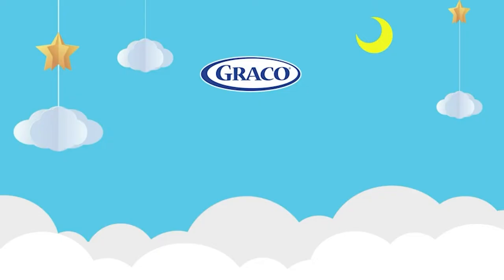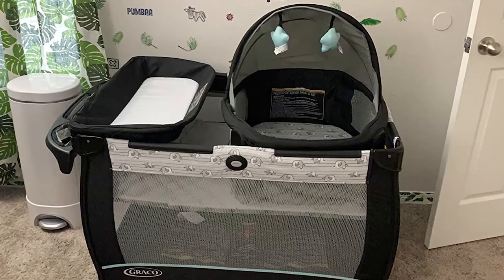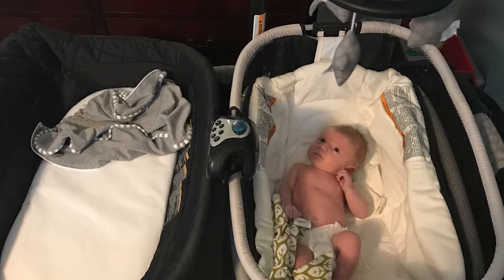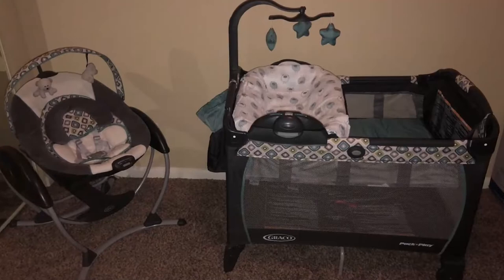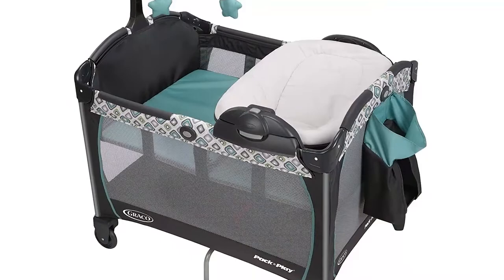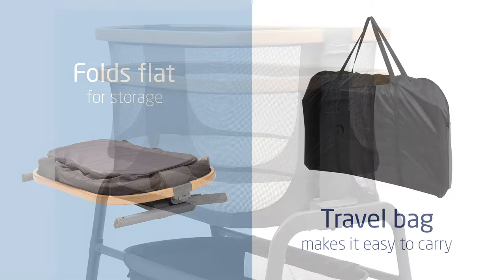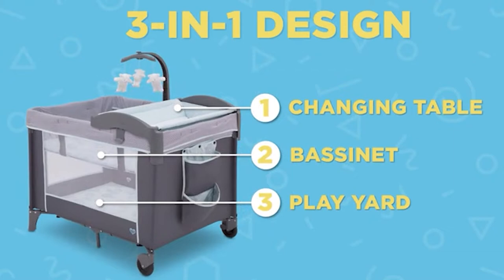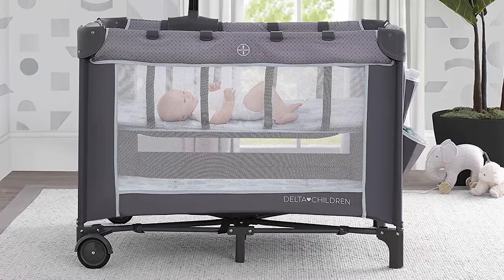Top 5 Best Pack 'n Play Nearby Seat Playard | The best way to keep your baby safe.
Friends, today's video is very serious. Because nothing is more important than safety when it comes to your child's place. So, in today's video, we put the top 5 best pack-n-play nearby seat players. Dear friend if you want to get your favorite player. Then keep watching our full video. We researched many products in the market and came up with these top 5 players.

US Link
✳️ 5= Graco Pack ‘n-Play Dome LX-Playard
✳️ 4= Graco Pack 'n Play Nearby Seat Playard
✳️ 3= Graco Pack 'n Play Portable Seat & Changer Playard
✳️ 2= Maxi-Cosi Iora Bedside Bassinet
✳️ 1= Delta Children LX Deluxe Portable Baby Play Yard

✳️ Similar Products

➤Kindle Unlimited Membership Plans
➤Create an Amazon Wedding Registry
➤Create an Amazon Baby Registry

➤Top Rated Products
➤Most Wished For Items
➤Top Gift Ideas
➤Hot New Releases
➤Best Selling Products